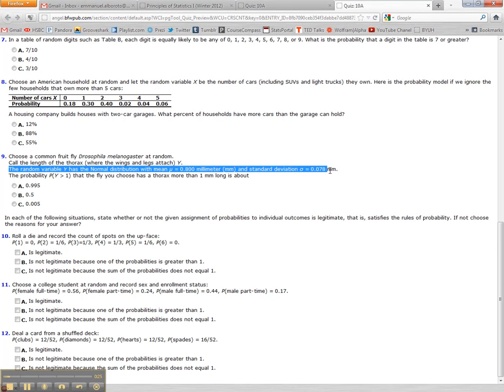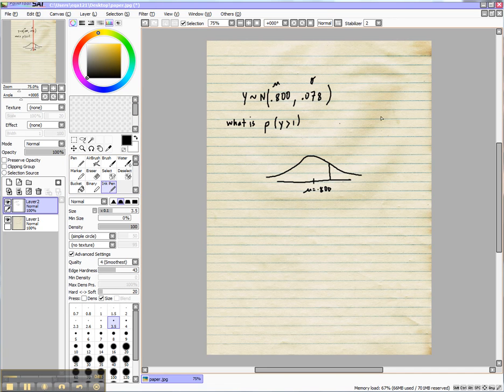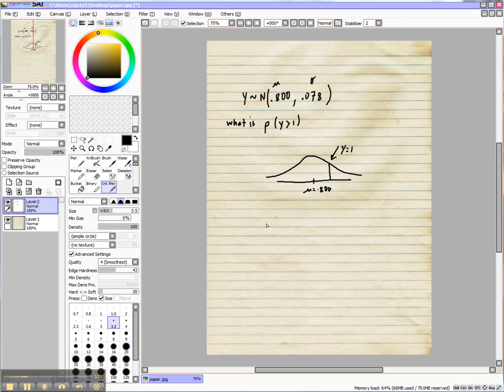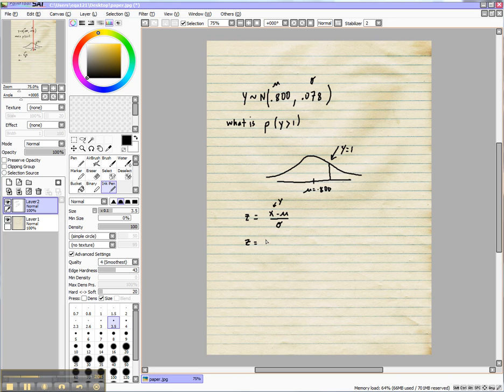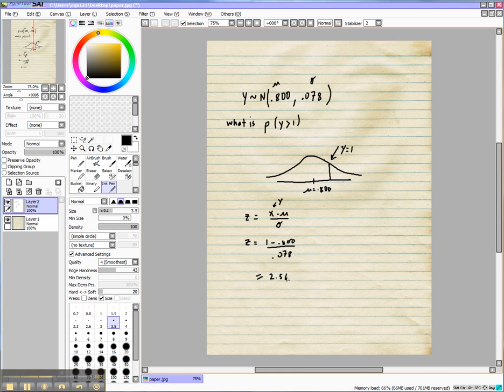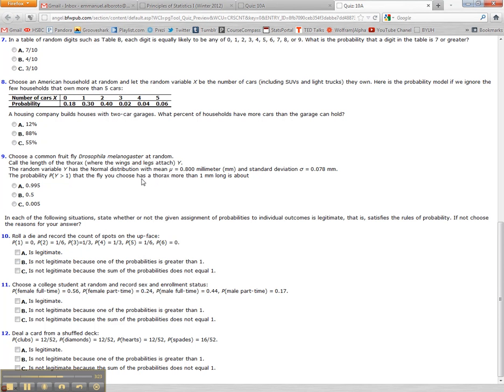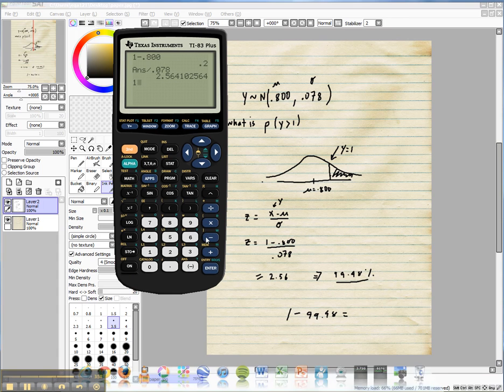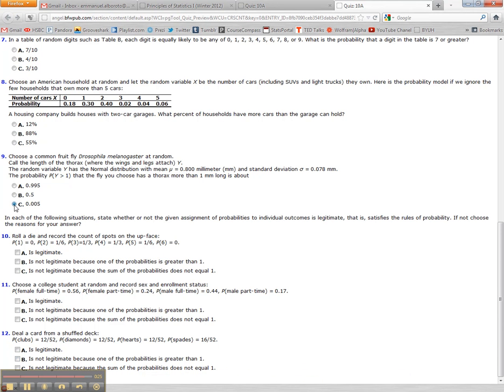Stats 221 - 10A - #9